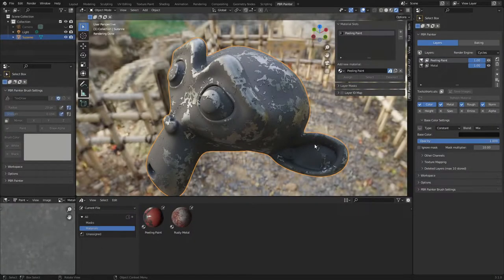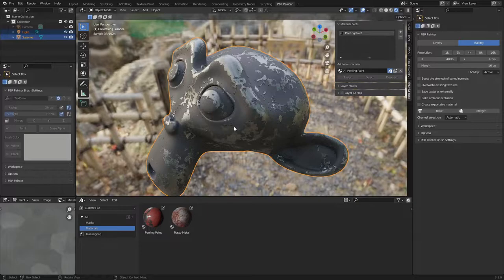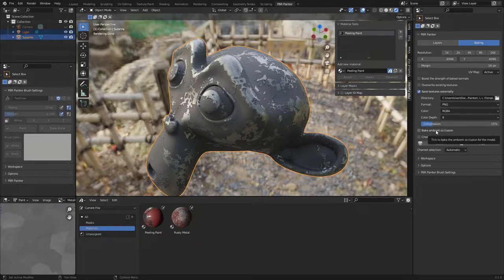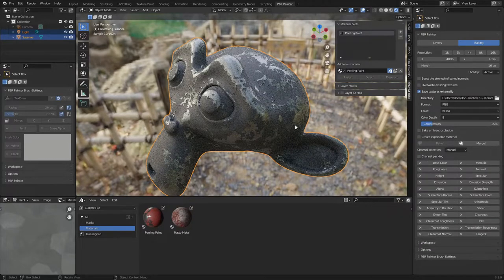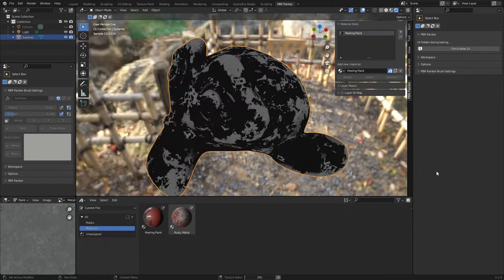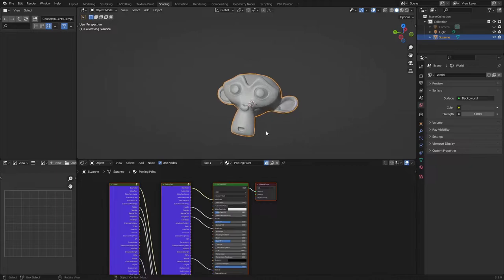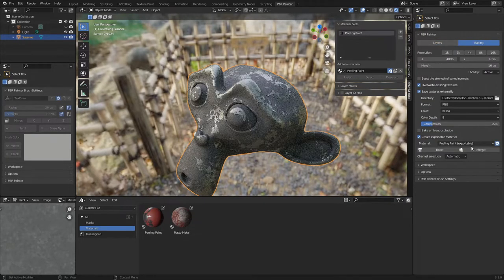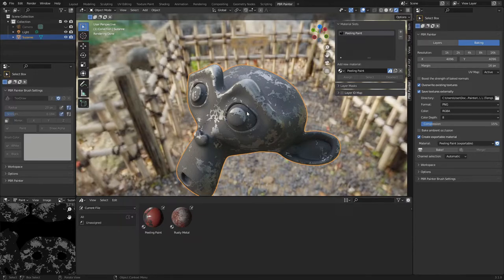Baking in PBR Painter Part 1 (Basics)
In this video I give an overview of PBR Painter's baking system, explaining how to take your finished material and turn it into a set of baked textures. This is the first of a two videos on baking, and covers the basics. The second video focuses on more advanced features, like channel-packing.

Chapters:
0:00 - Video introduction
0:49 - Overview of the baking settings
4:49 - Baking demonstration
6:03 - Baking finished
6:14 - Showing the baked exportable material
7:33 - Merge visible layers demonstration
8:41 - Video wrap-up